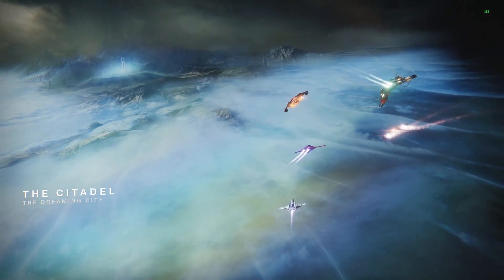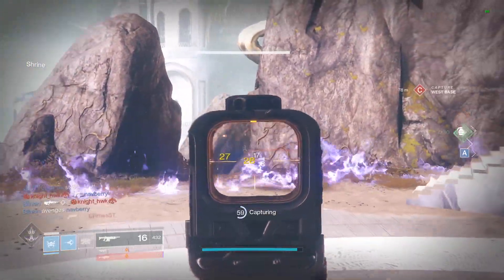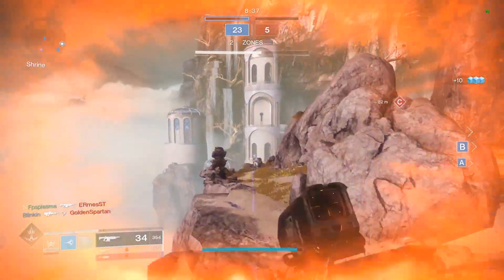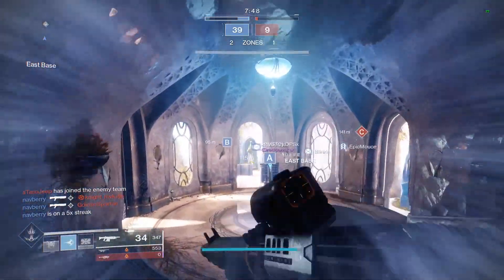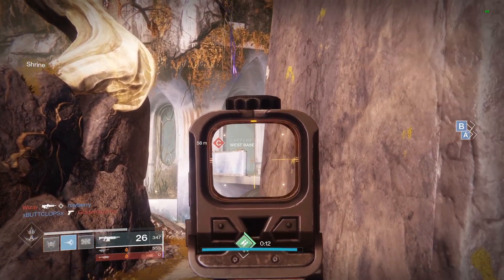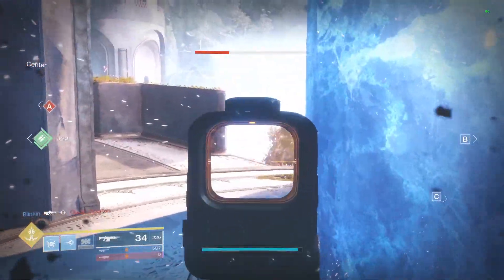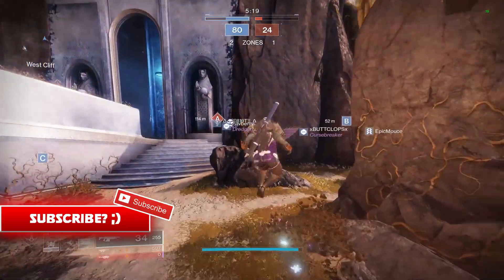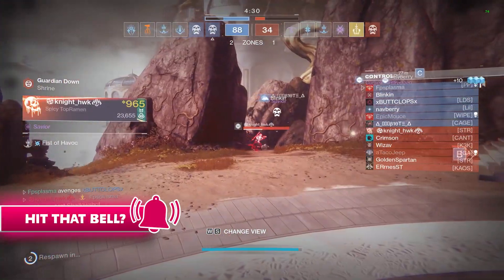Destiny 2 | Exotic Citan's Ramparts Review (Season of the Worthy)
Earlier today I got the new Destiny 2 Season of the Worthy exotic gauntlets called Citan's Ramparts for my titan. I played with Citan's Ramparts for a while, and they had a very unique style to them. Definitely one of the more useful titan exotics in Destiny 2 in my opinion. As we see Trials of Osiris come back, I would like to see how players incorporate them into their playstyles. Sadly however, Citan's Ramparts are a random world drop. I don't expect heavy use of them in Trials of Osiris this week. Hopefully in the following weeks we can fully realize their potential!

📱Socials

🎵 Music